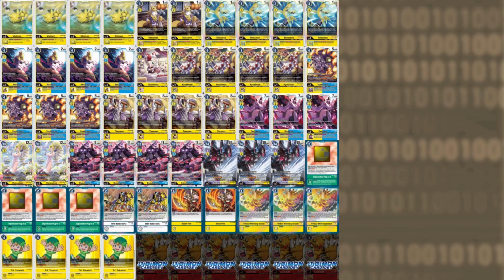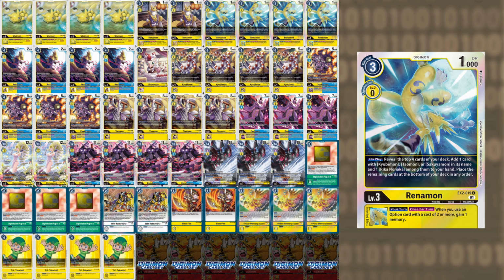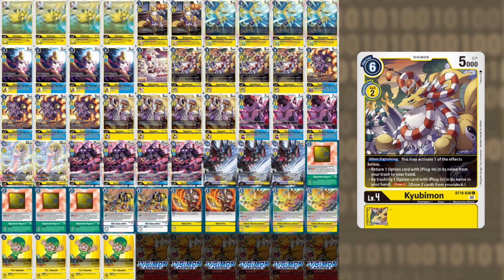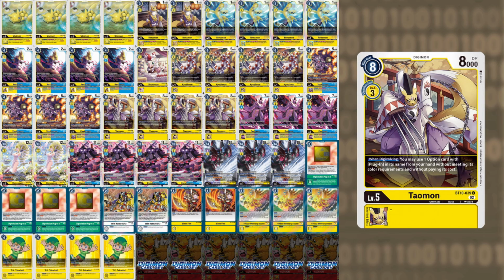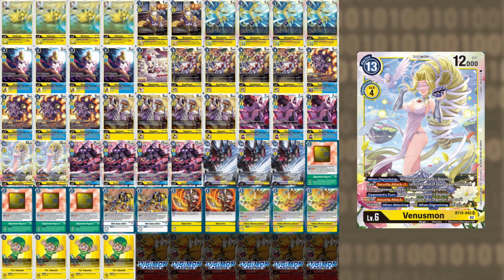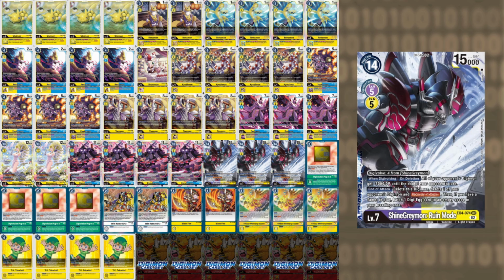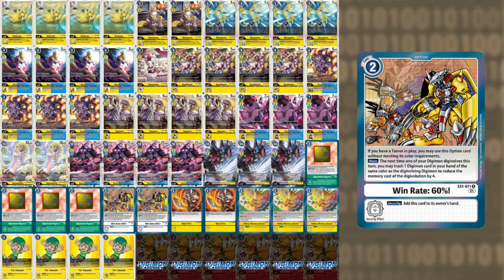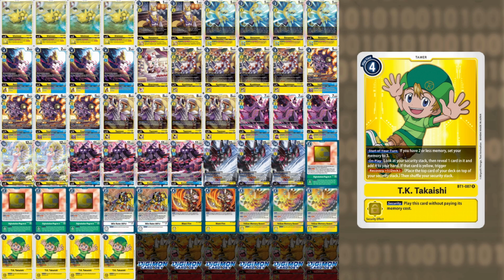Kuzuha Turbo Deck Profile • EX4 ENG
This is Hoang and Zero Raven,  today we present Kuzuhamon for ENG EX4 format. We hope we can use our experience to help you the viewer improve.